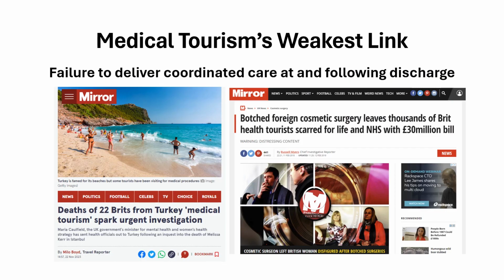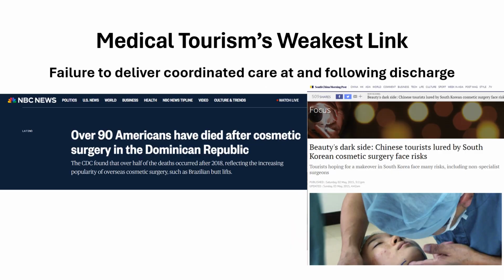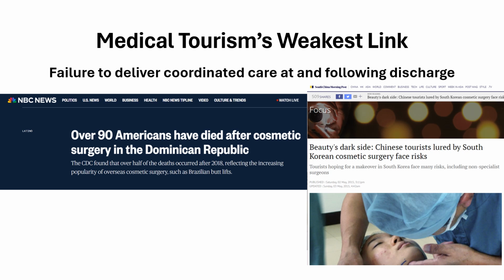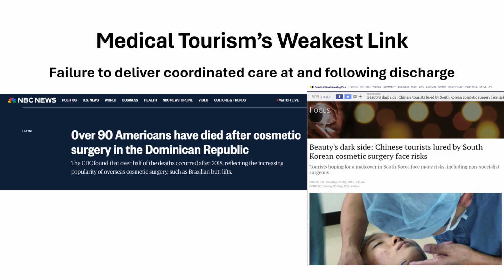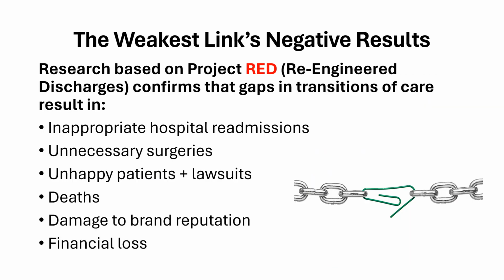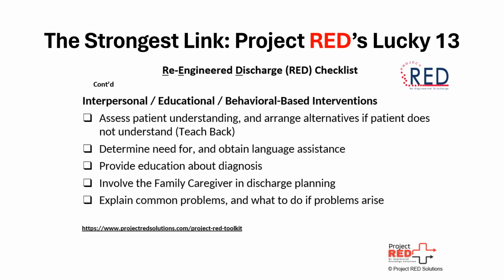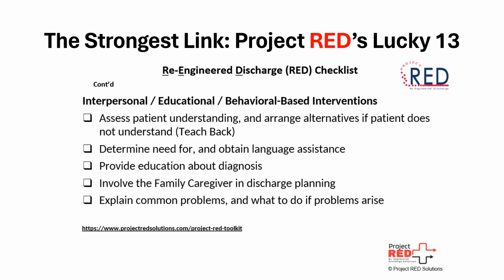The Weakest Link: Transitions of Care for International Patients”, 2024 Global Health Travel Forum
When does the patient journey end? This question leads off the presentation, “The Weakest Link: Transitions of Care for International Patients”, recorded for the 2024 Global Health Travel Forum. Project RED provides the path to excellent discharge planning to deliver a superior patient experience. Learn more from our partner, Project RED Solutions.